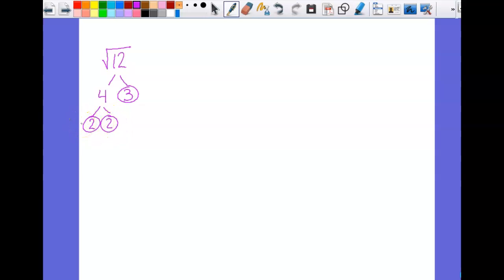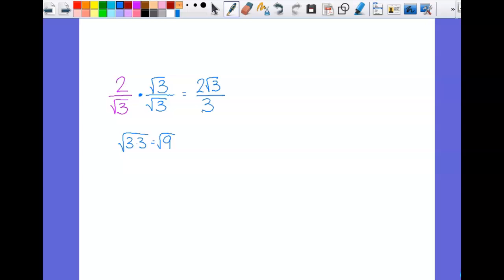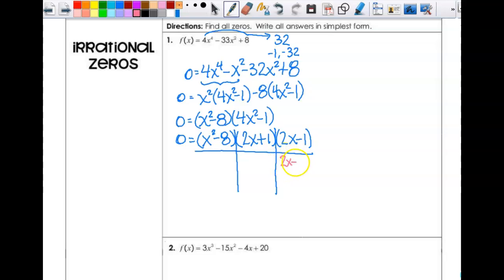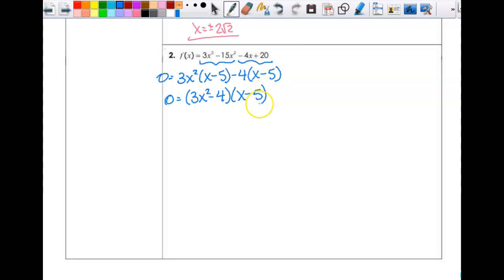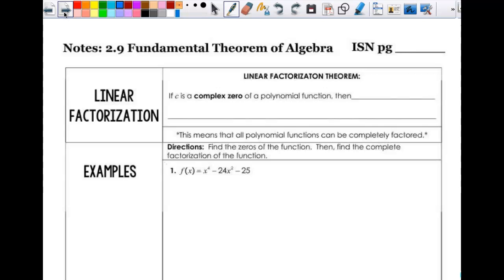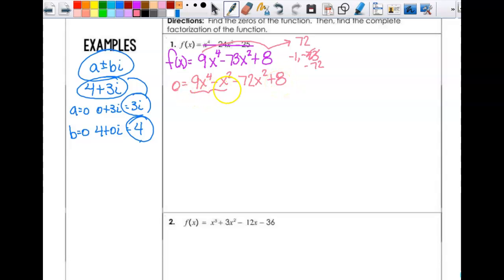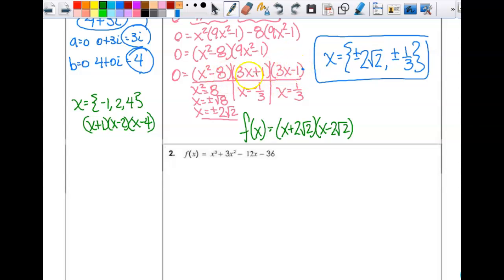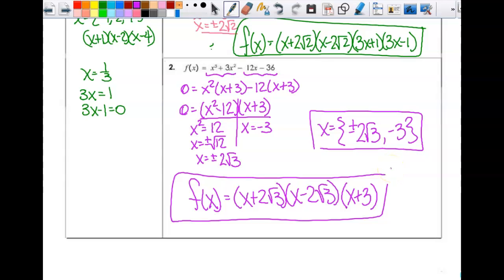2.8a Irrational Zeros & 2.9 FTA PC2122